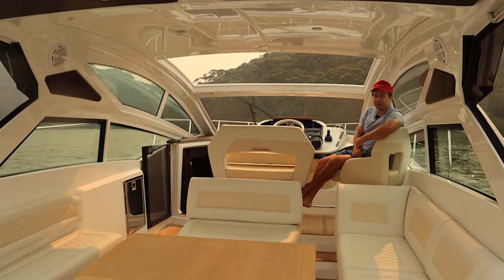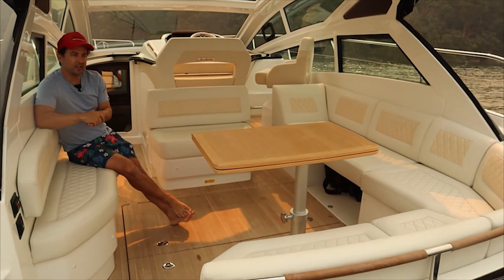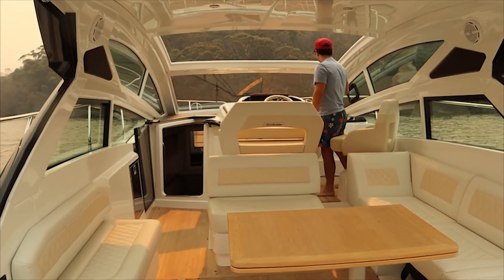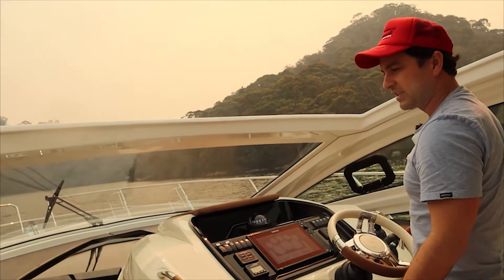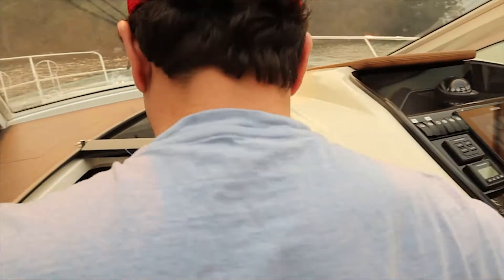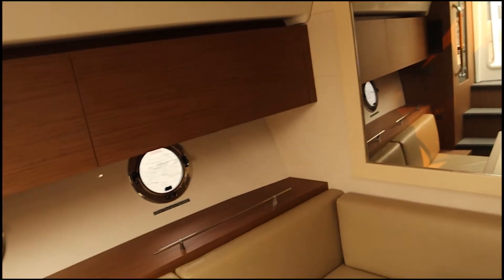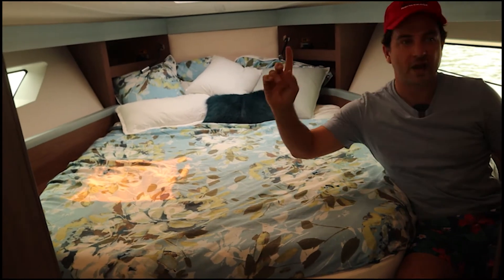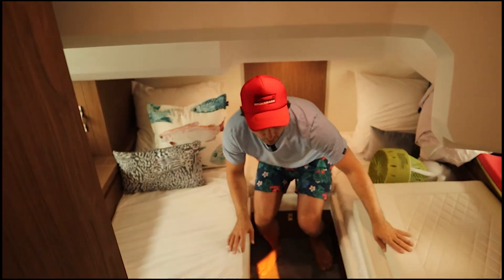Beneteau Grand Turismo 40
Dan Jones takes us on a detailed walk through of the Beneteau GT40. This boat is all about style, speed and enjoyment. Come along for the ride.